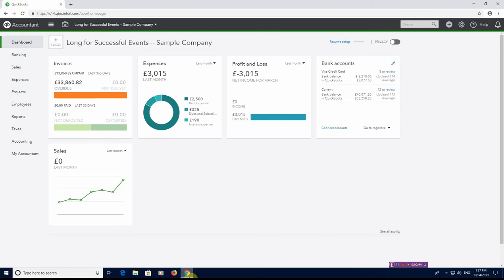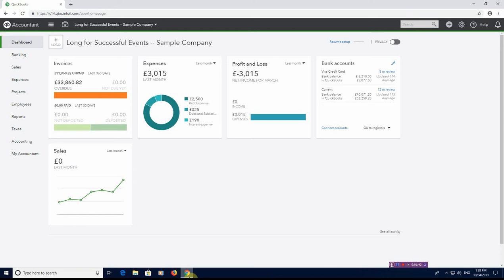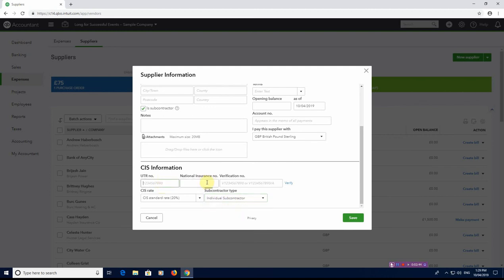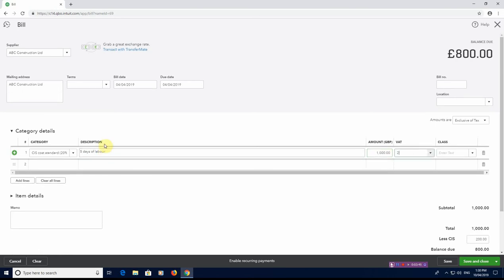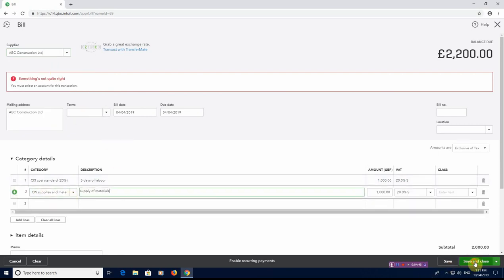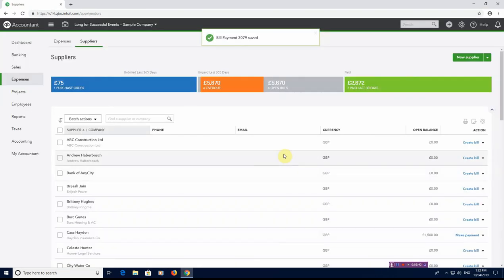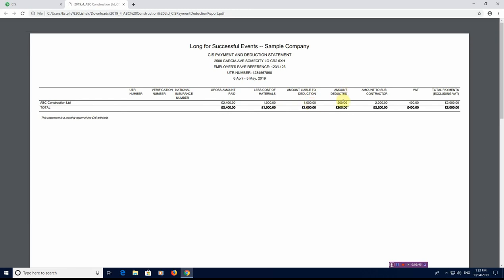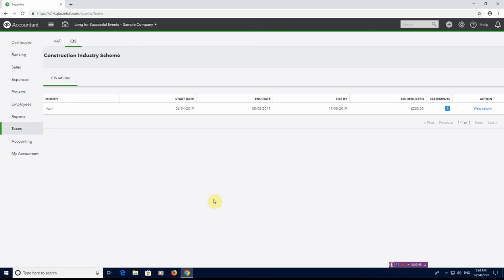Quickbooks Online - How To Record CIS Subcontractor Payments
Quickbooks Online - How to record CIS Subcontractor Payments with Deductions